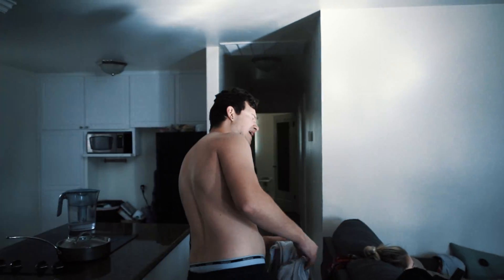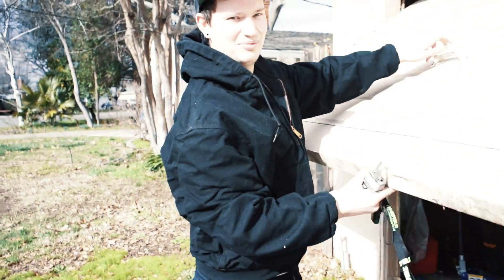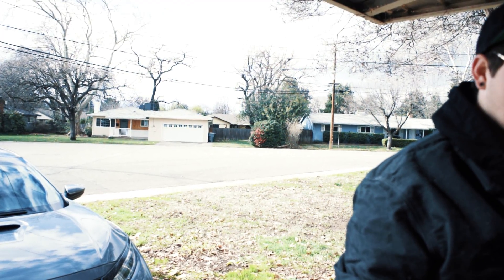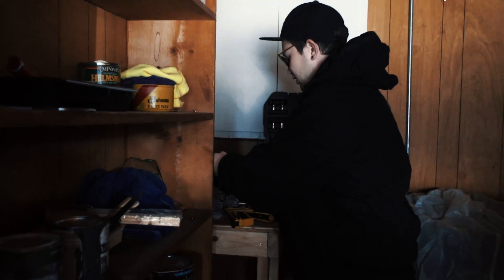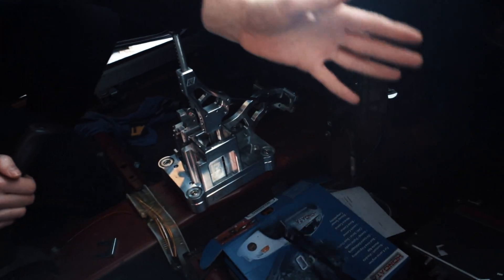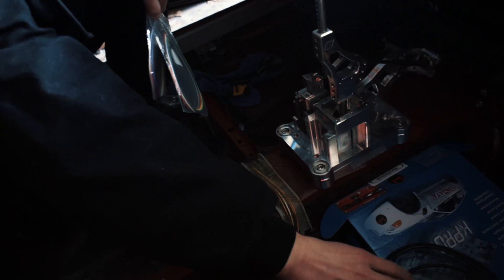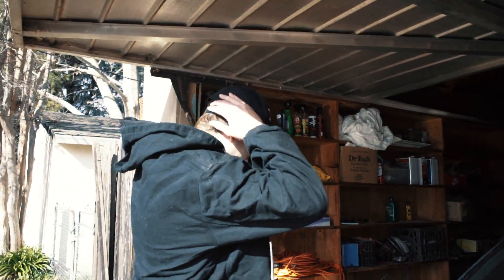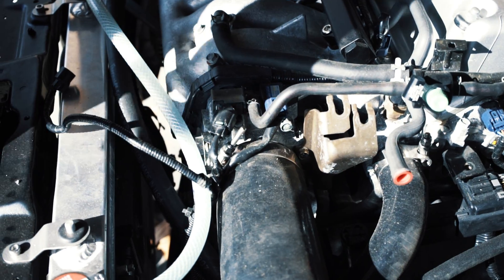Ek CIvic K Swap part 5 - Hybrid Racing Wiring and Hondata kpro ecu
In this video, I go over what I did to be budget friendly for the swap in my ek civic. I used a hybrid racing conversion harness, the stock rsx type s engine harness, and a couple pieces from my old d16y5 (honda hx) harness I let my friend Joe shoot and edit this video so don't mind the silliness.